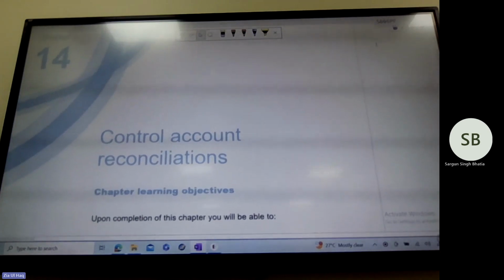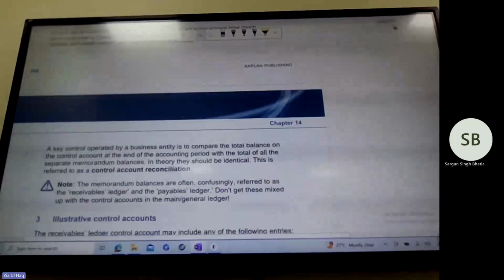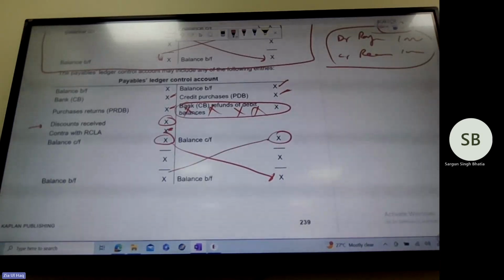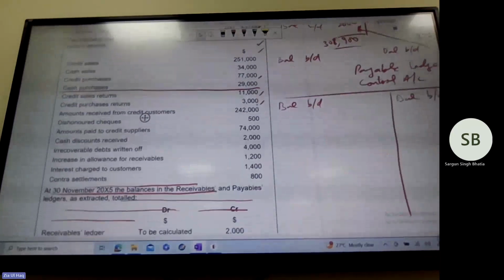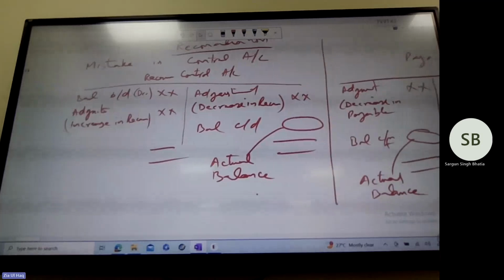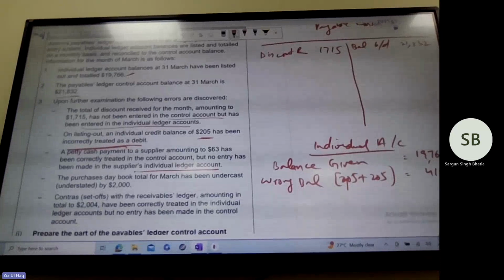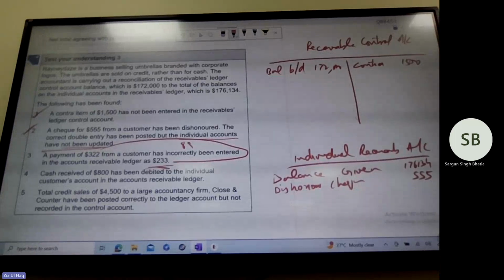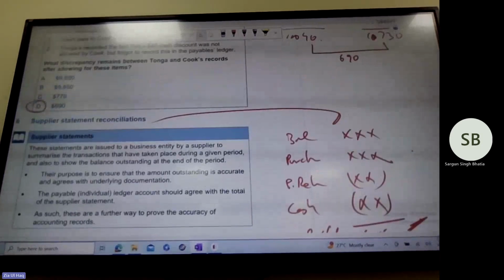FA - Chapter 14